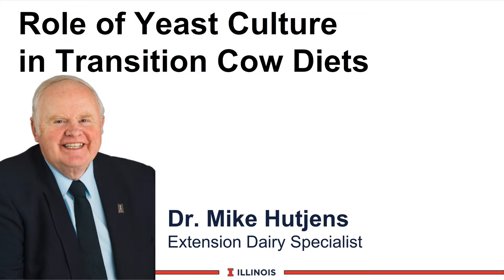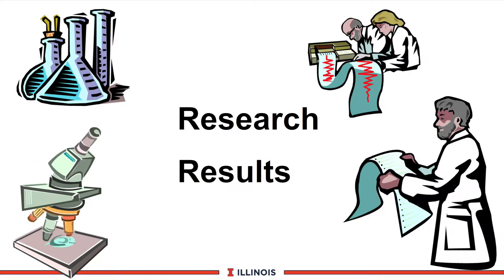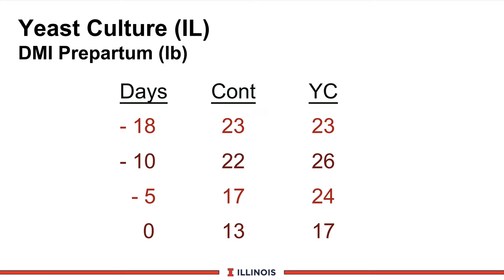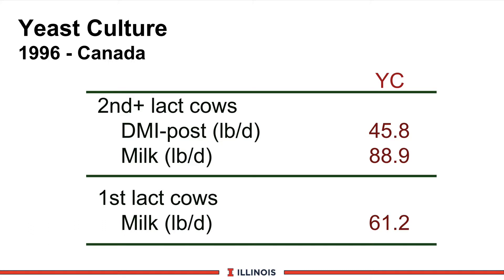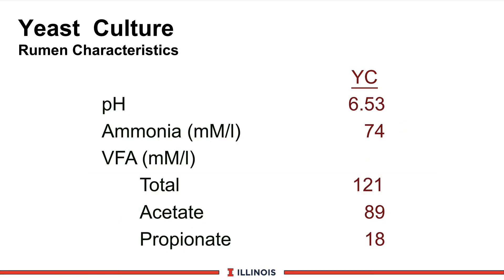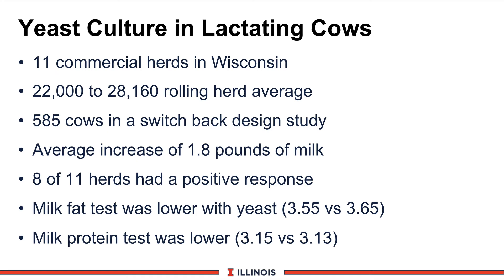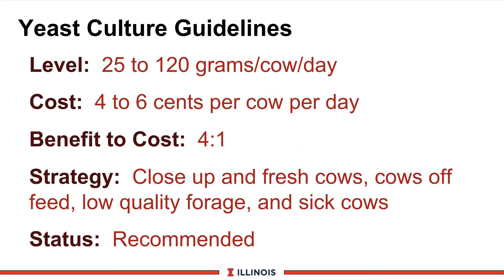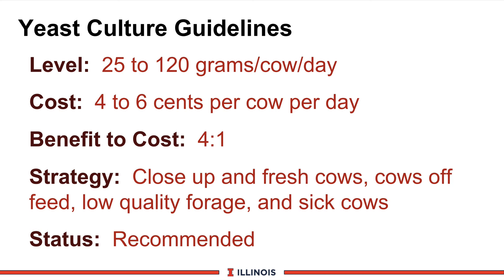Role of Yeast Culture in Transition Cow Diets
Mike Hutjens, Extension Dairy Specialist at the University of Illinois, discusses role of yeast culture in transition cow diets.